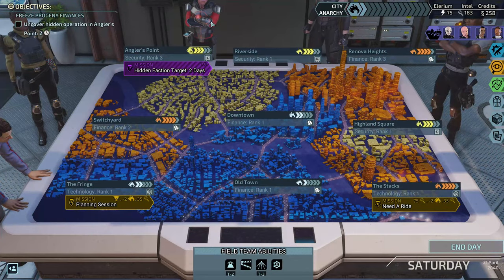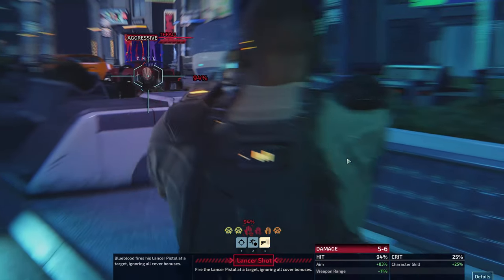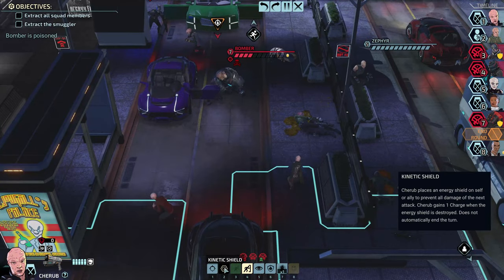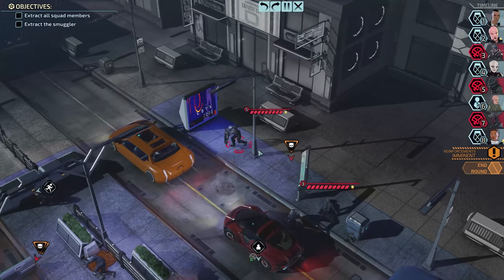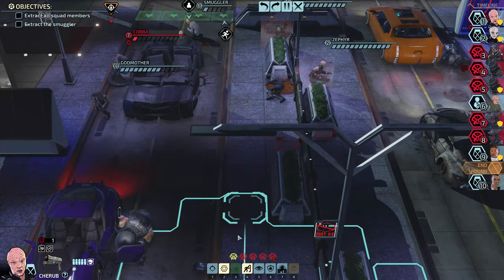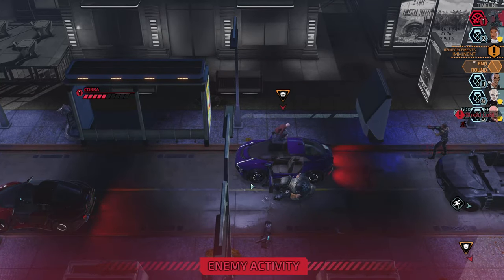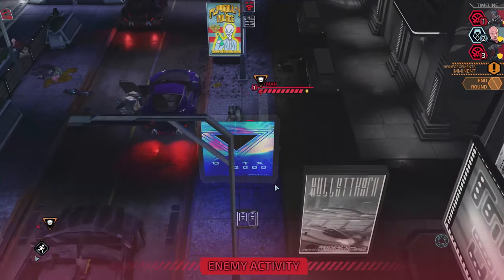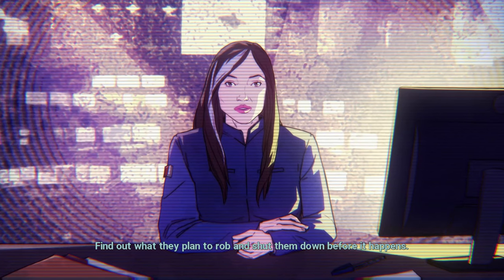Trying out the Turncoat Grenade! - XCOM Chimera Squad - Blind Let's Play #30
A brand new take on the awesome XCOM world! A lot of cool new stuff that I'll be exploring without knowing nothing about it beforehand, except what the official XCOM YouTube channel published before the game was released!

Are you as hyped as am I? Come and join (help?) me save City 31!

ABOUT XCOM: CHIMERA SQUAD

After years of alien rule, humanity won the war for Earth. But when the Overlords fled the planet, they left their former soldiers behind.

Now, five years after the events of XCOM 2, humans and aliens are working together to forge a civilization of cooperation and coexistence. Welcome to City 31, a model of peace in a post-invasion world. However, not all of Earth's inhabitants support interspecies alliance. Chimera Squad, an elite force of human and alien agents, must work together to destroy the underground threats driving the city toward chaos. Your agents are unique: each of them equipped with special tactical abilities and driven by a different motivation for joining Chimera Squad. Deploy targeted team members to investigate and combat the dangers that pervade the districts of City 31. Lead Chimera Squad through a new experience that innovates on XCOM's turn-based legacy, utilizing strategy, teamwork, and new breach-and-clear gameplay to complete your mission objectives.

The future of City 31 depends on you. (so... i guess they are fuuuuuuuuuu#&$d)